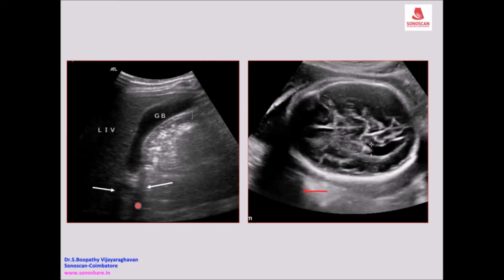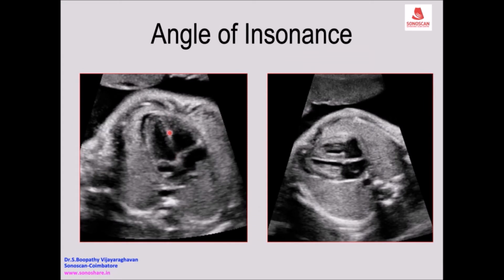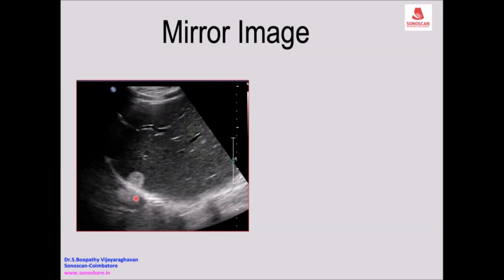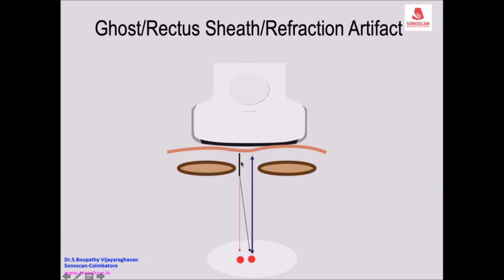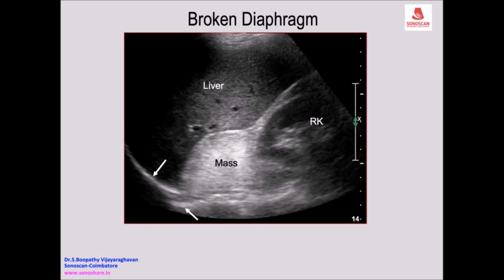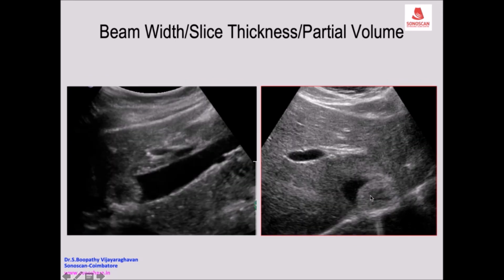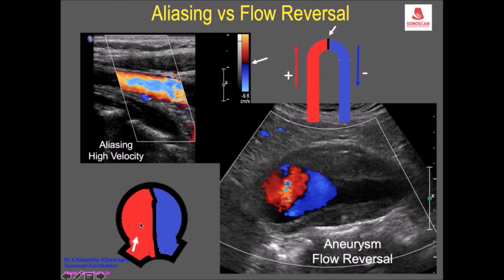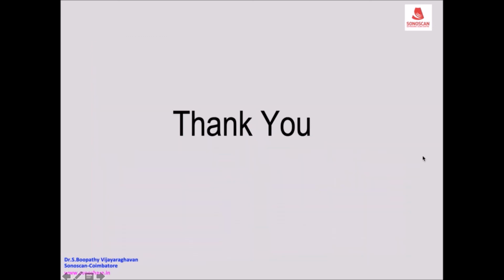Propagation of Ultrasound - Signs & Artifacts - Part 2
Preview of the lecture video on "Propagation of Ultrasound - Signs & Artifacts - Part 2" available
Describes the physical principles of propagation of ultrasound in human tissues resulting in useful signs or detrimental artifacts
Online sonography, Sonoshare.in, simplistic assumptions, signs, artefacts, edge effect, anisotropy, angle of insonance, mirror image, rectus sheath, refraction artefact, side lobe, partial volume, beam width, velocity, aliasing,